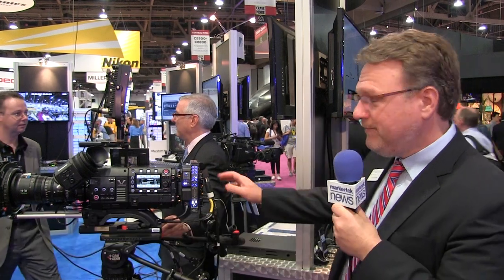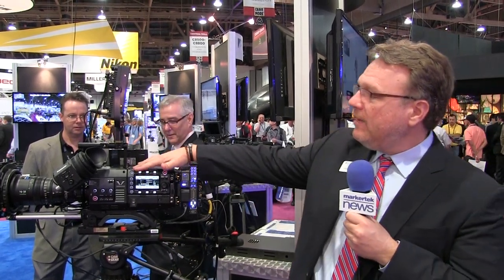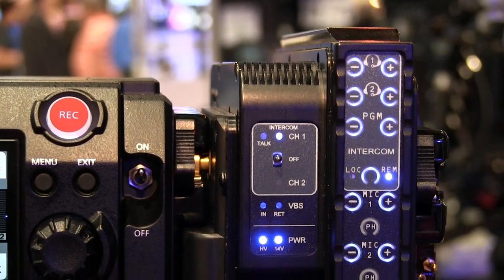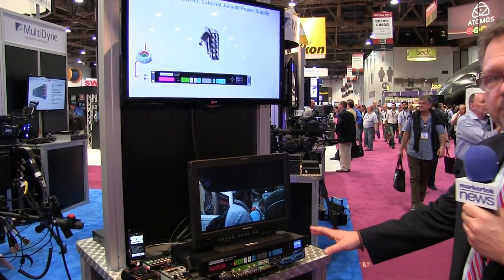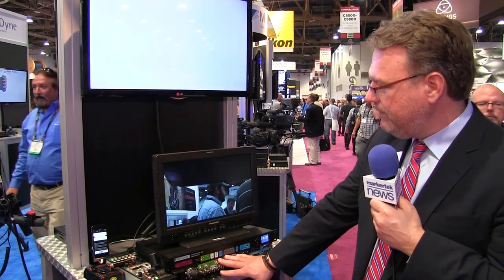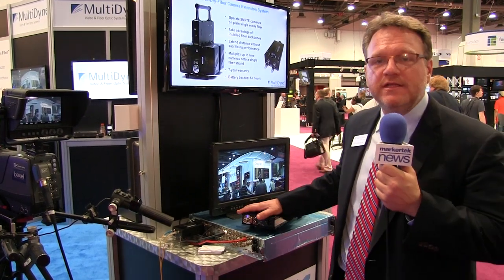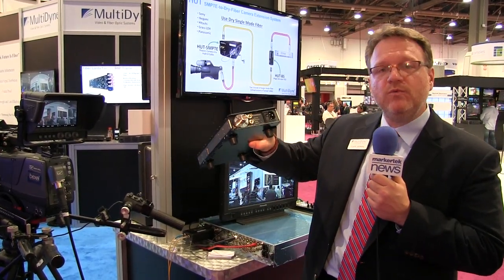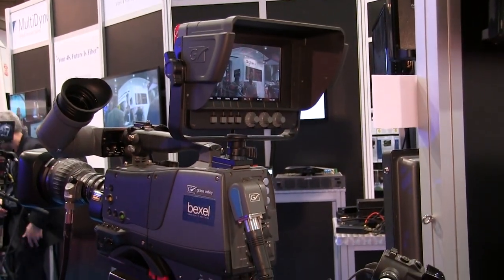Multidyne SilverBACK 4K5 Fiber Optic Camera Back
SilverBACK-4K Camera Back Fiber Transceiver: 4 Ch. One-way 3G HD-SDI Camera Video, Sync, 2 Ch. Mic/Line Level Send Audio, Intercom, Camera Control & Tally. Anton Bauer battery mount and opticalCON DUO fiber connector.

All the Signals that You Need for 4K, Studio & Multi–Camera Production...Small and Lightweight...and Light on Your Budget

The new SilverBack–II 4K has been completely re–designed to provide a full complement of bi–directional signals for most any 4K camera on the market today.
Starting with the case itself, every aspect of the new Silverback has been refined to keep overall size and weight as small as possible without sacrificing performance or operability. Each unit is milled from a block of aluminum and the result is a fiber transciever that becomes a seemless part of your camera without angles and sharp corners. The display uses high–intensity blue LEDs that are easy for the operator to see, but not intrusive.

But as beautiful as the exterior design is, the elegance is on the inside. Inside is all the signal transport you need for video acquisition without compromises. Do you prefer a color LCD viewfinder? The return HD/SD signal is there. Do you like to have a program earpiece for your stage manager? Do you need timecode for recording in the camera? How about extra data? It’s all in there!